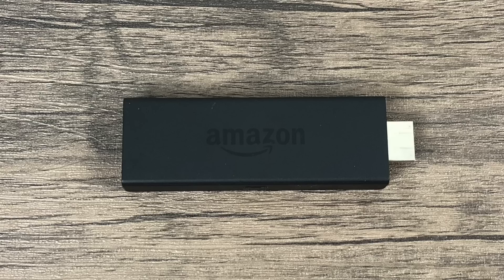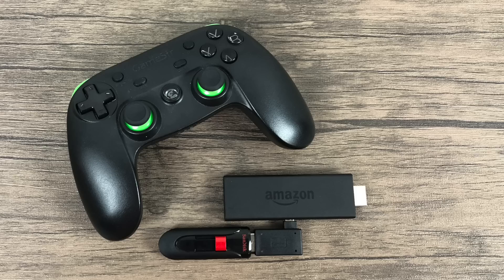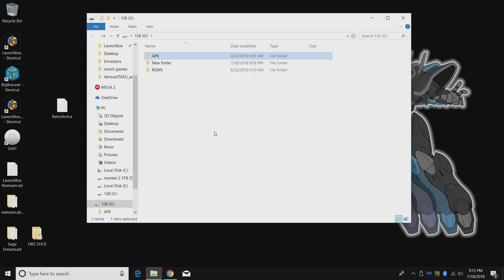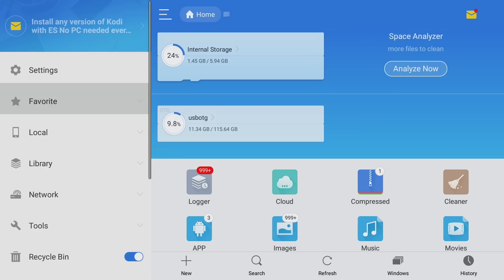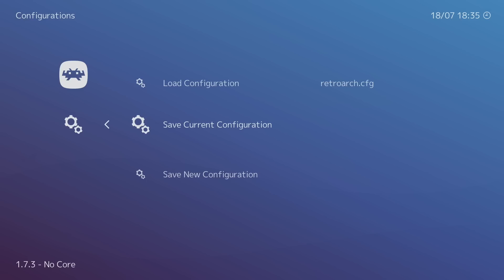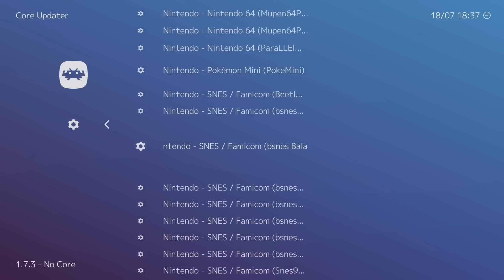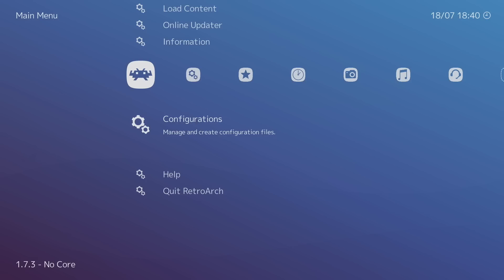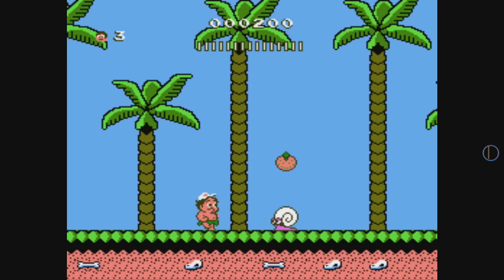Amazon Fire Stick RetroArch Tutorial Play Retro Games On The Amazon Fire Stick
In this video, I show you how to Play Retro Games on your Amazon fire Stick using RetroArch. This will also work with the amazon fire TV, Amazon FIre CUbe, and any other android box.

Games G3s

Kirin Squid org

Right Angle OTG

USB Flash Drives

Amazon Fire STick 2nd Gen Specs:
Size: 3.4″ x 1.2″ x 0.5″ (85.9 mm x 30.0 mm x 12.6 mm)
Weight: 1.1 oz. (32.0 g)
Processor: MediaTek Quad-core ARM 1.3 GHz
GPU: Mali450 MP4
Storage: 8 GB internal
Memory: 1 GB
Wi-Fi Connectivity: Dual-band, dual-antenna Wi-Fi supports 2×2 MIMO 802.11a/b/g/n/ac
Voice Support: Yes, with Alexa Voice Remote (included) or free Fire TV Remote App (available for download on Fire, Android, and iOS)
Game Controller Support: Yes, optimized for Amazon Fire TV Game Controller and most games are compatible with other Bluetooth controllers
Cloud Storage: Free cloud storage for all Amazon content
Ports: HDMI output, Micro USB for power only
Audio Support: Dolby Audio, 5.1 surround sound, 2ch stereo, and HDMI audio pass through up to 7.1
Content Formats Supported: Video: H.264 1080p30H.265 1080p30,
Audio: AAC-LC, HE-AACv1 (AAC+), HE-AACv2 (eAAC+), AC3 (Dolby Digital), eAC3 (Dolby Digital Plus), FLAC, MIDI, MP3, PCM/Wave, Vorbis, AMR-NB, AMR-WB
Photo: JPEG, PNG, GIF, BMP
Output Resolution Supported: 720p and 1080p up to 60fps
System Requirements: High-definition television with available HDMI input, Internet connection via Wi-Fi, a power outlet.
TV Compatibility: Compatible with high-definition TVs with HDMI capable of 1080p or 720p at 60/50Hz, including popular HDCP-compatible models from: Hitachi, JVC, LG, Mitsubishi, NEC, Panasonic, Philips, Pioneer, Samsung, Sharp, Sony, Toshiba, Vizio, Westinghouse, and others.
Warranty and Service: 90-day Limited Warranty and service included. Optional 2-year and 3-year Extended Warranty available for U.S. customers sold separately. Use of Fire TV Stick is subject to the terms found here.
Included in the Box: Fire TV Stick, Alexa Voice Remote, USB cable and power adapter, HDMI extender, 2 AAA batteries, Quick Start Guide